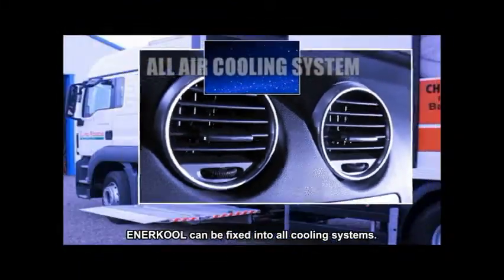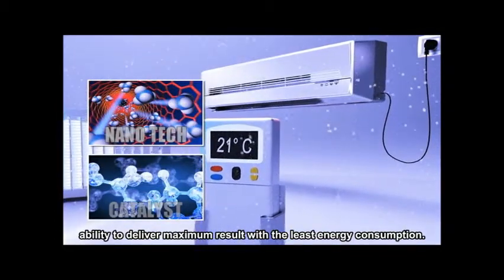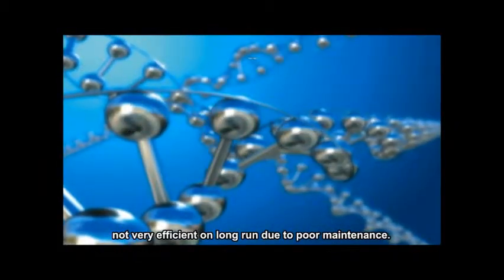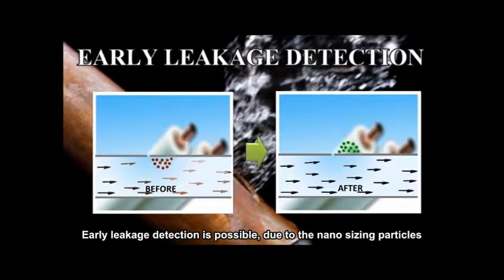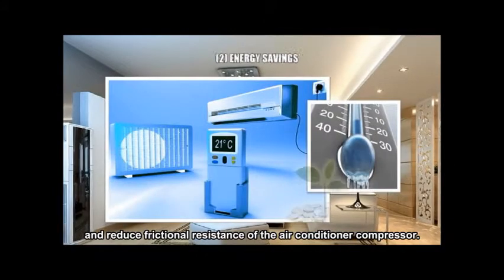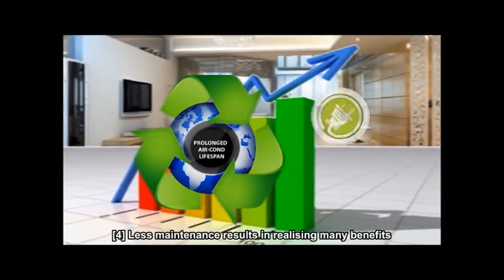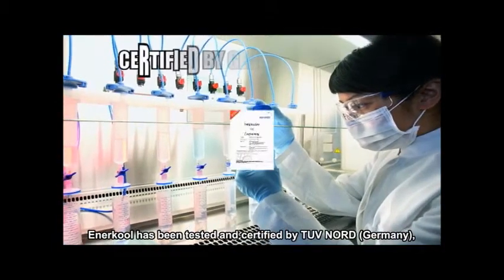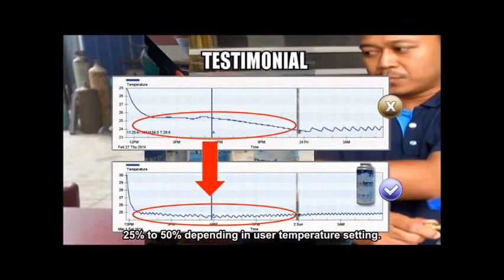All type of Cooling System, Chiller, Compressor & Precision Air Conditioning Needs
About ENERKOOL NANO CATALYST
Developed based on nano technology Enerkool Nano Catalyst reacts by nano sizing the compressor oil and refrigerant.
This results in a much smoother and better lubrication of the compressor and air- conditioning system and functions.
With enhance nanomized lubrication it actually lightens the compressor workload and this directly results in energy savings.
Furthermore with efficient and smooth lubrication it actually protect the lifespan of the compressor as it reduces heat generation which is the common malfunction of air-con compressors.
As Enerkool have nanomized the system compressor oil and refrigerant, when meet with atmospheric air it turns green, it greatly help in detecting  gas leakages which results in air-conditioning inefficiency in cooling.
With Enerkool Nano Catalyst earlier detection of leakages can greatly help to reduce maintenance cost.

ENERKOOL SDN BHD
L-0-7, Kuchai Business Park, Jalan 1/127 Off Jalan Kuchai Lama,